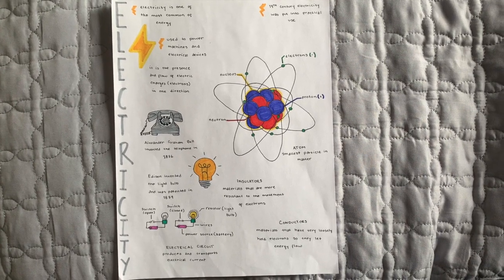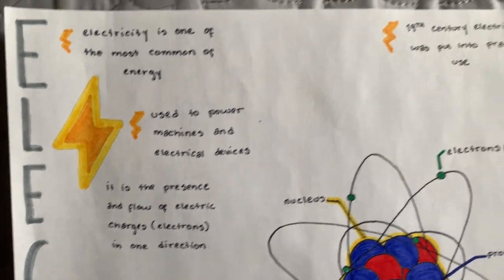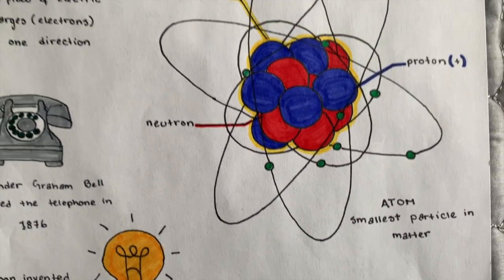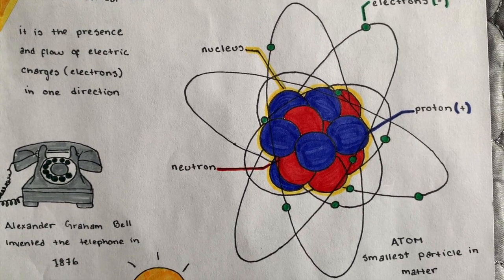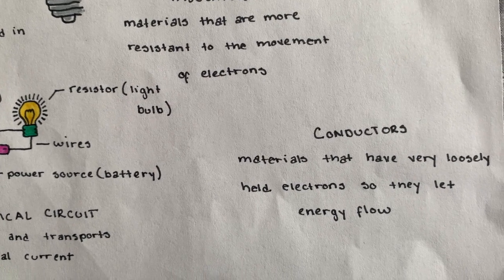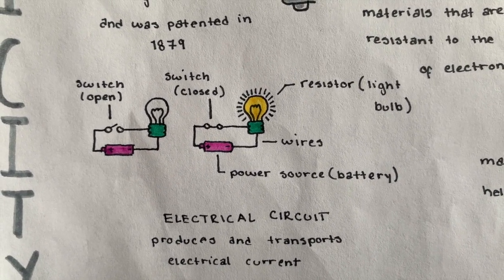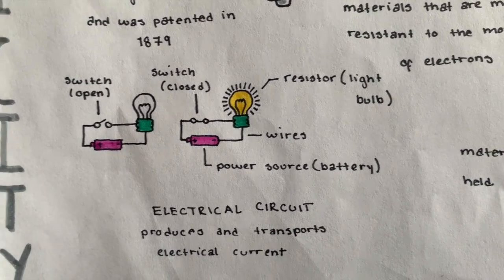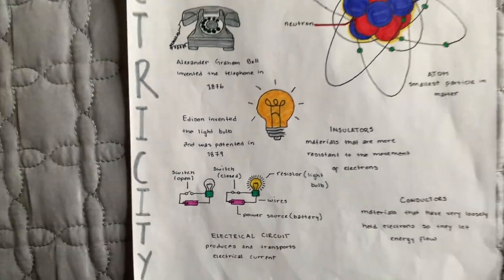Electricity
5º Science